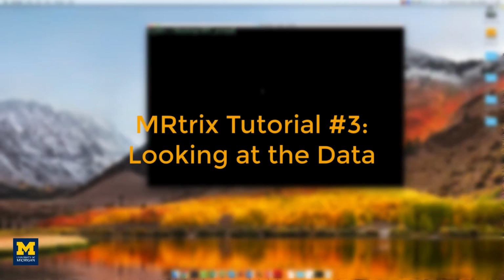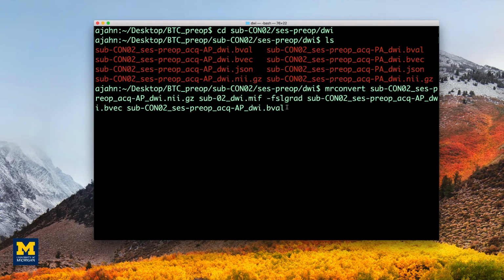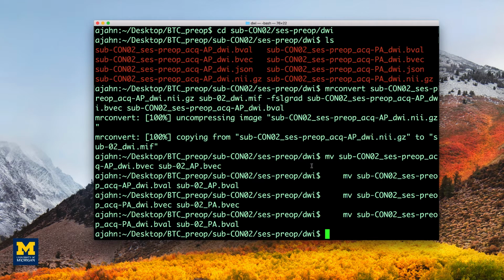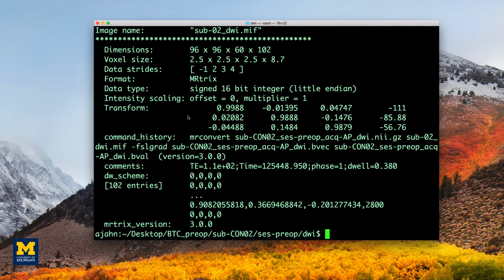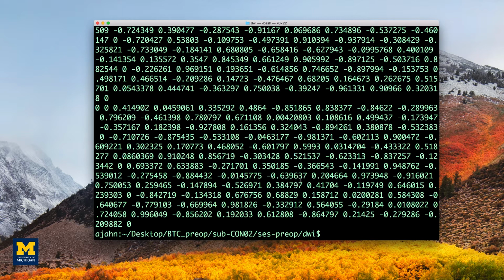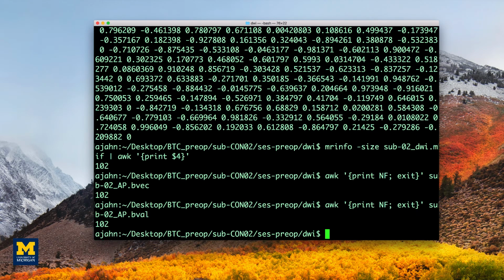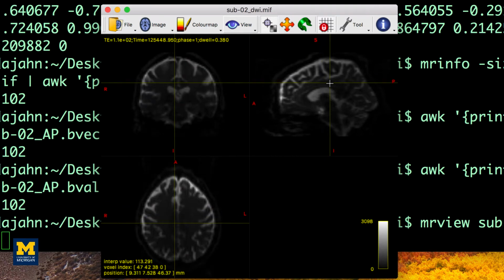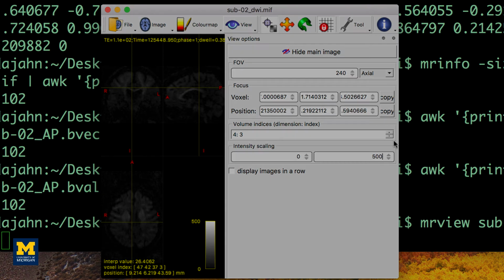MRtrix Tutorial #3: Looking at the Data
Command to convert raw data to .mif format: mrconvert sub-CON02_ses-preop_acq-AP_dwi.nii.gz sub-02_dwi.mif -fslgrad sub-CON02_ses-preop_acq-AP_dwi.bvec sub-CON02_ses-preop_acq-AP_dwi.bval

Renaming files:
mv sub-CON02_ses-preop_acq-AP_dwi.bvec sub-02_AP.bvec
mv sub-CON02_ses-preop_acq-AP_dwi.bval sub-02_AP.bval
mv sub-CON02_ses-preop_acq-PA_dwi.bvec sub-02_PA.bvec
mv sub-CON02_ses-preop_acq-PA_dwi.bval sub-02_PA.bval

AWK commands:
mrinfo -size sub-02_dwi.mif | awk '{print $4}'
awk '{print NF; exit}' sub-02_AP.bvec
awk '{print NF; exit}' sub-02_AP.bval